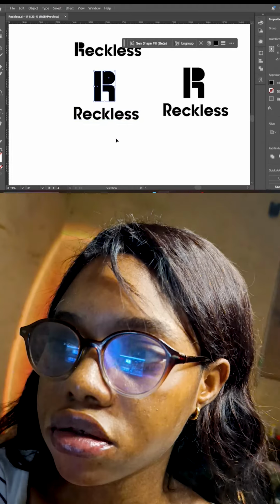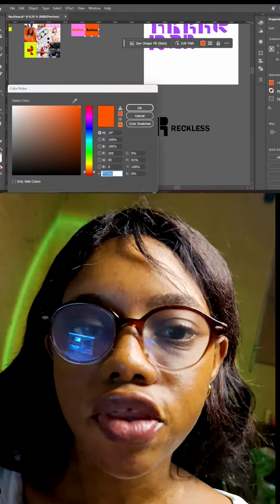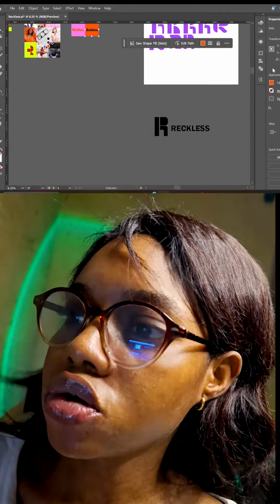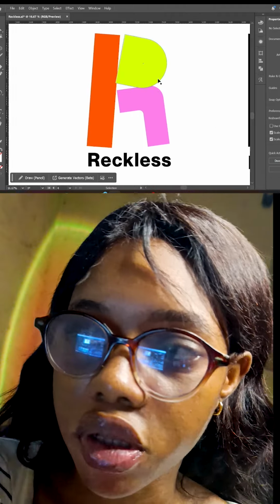Logo design for a creative agency called Reckless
This is the logo design for Reckless, Reckless is a creative agency that speclizes in creating bold and breaking industry boundries.